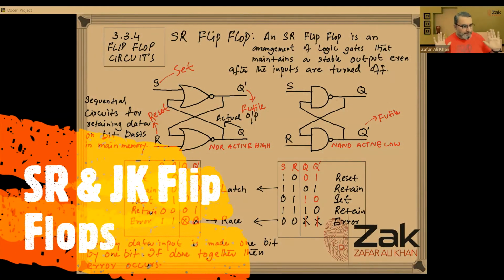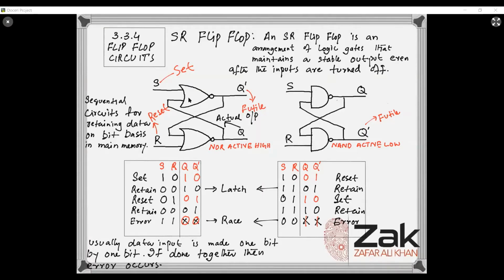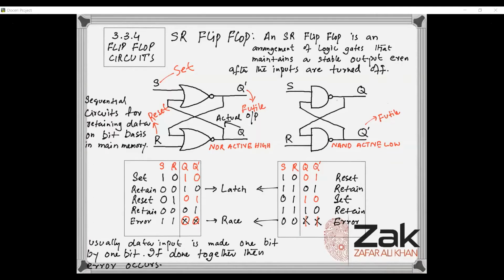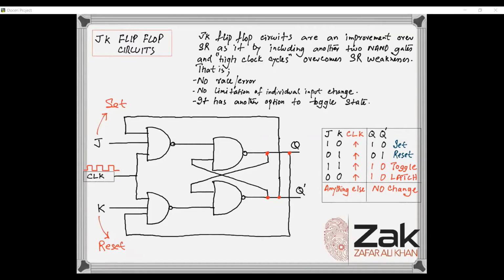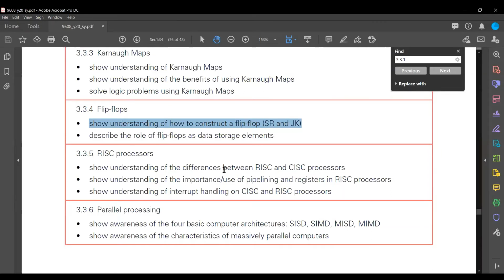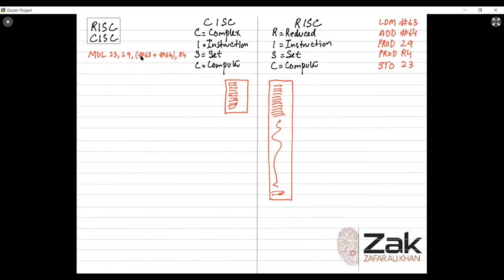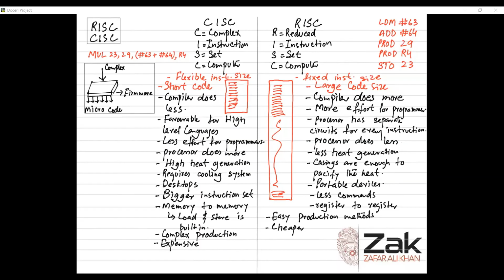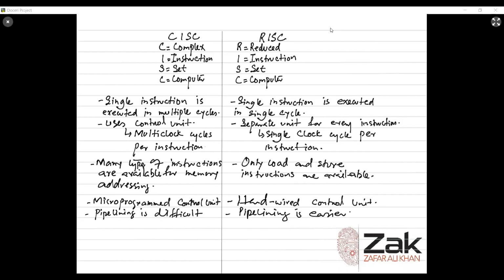FLIP FLOPS | RISC CISC | AL P3 | By ZAK